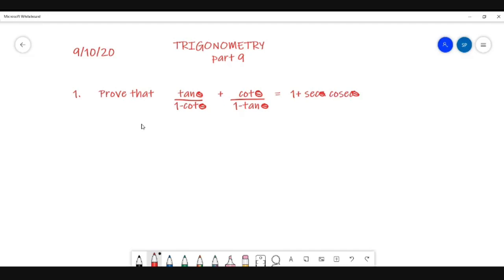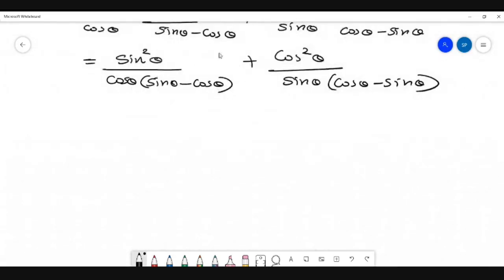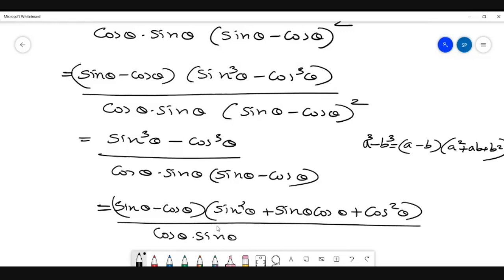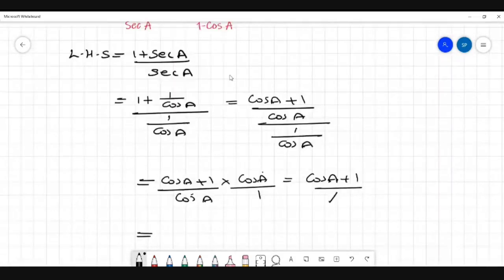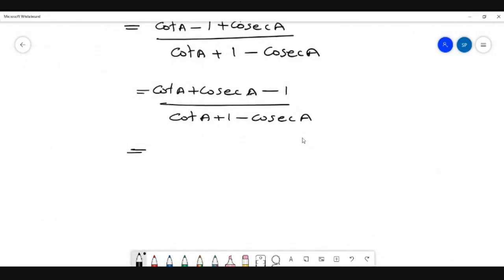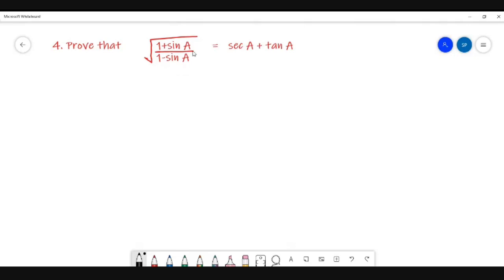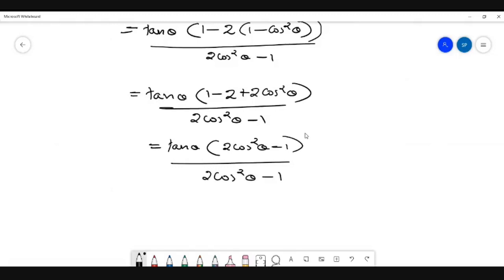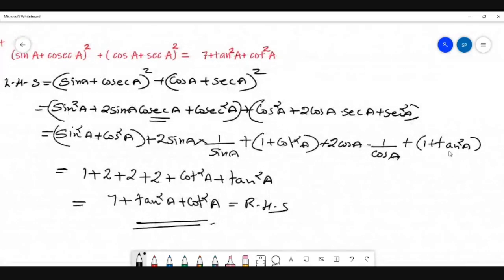TRIGONOMETRY | PART 9 | 10TH CBSE CLASSES